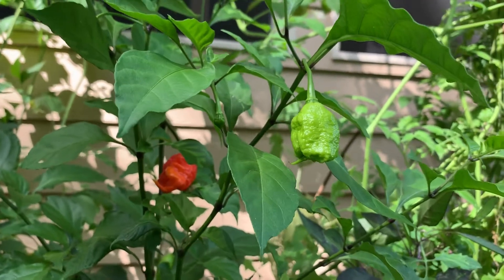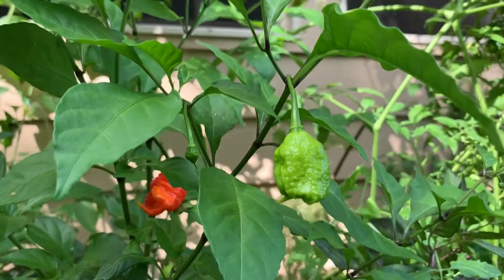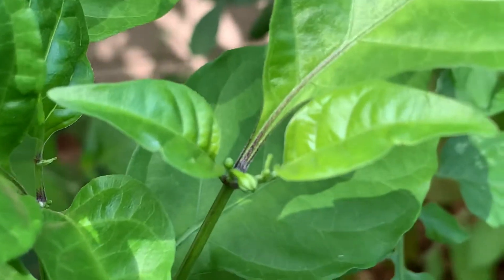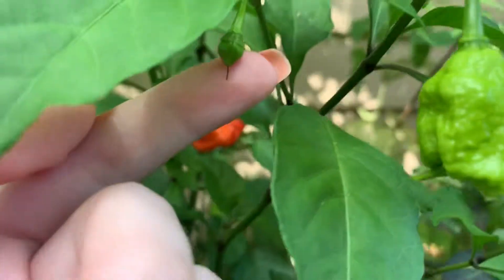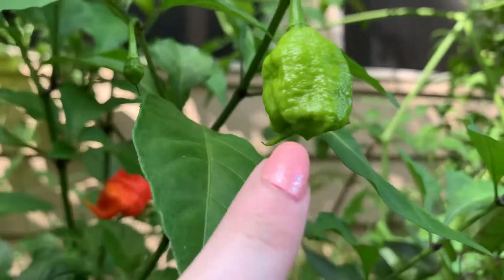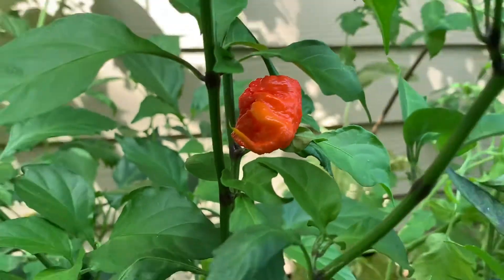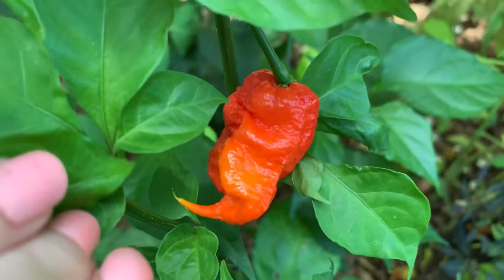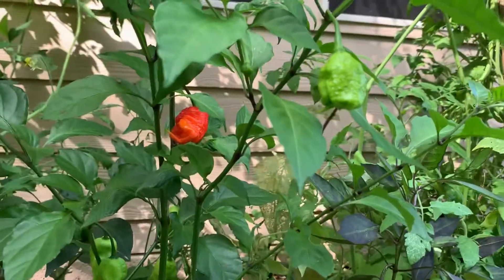Carolina Reaper Plant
Hey there! This video is about a Carolina reaper plant and the what it looks like as it grows. It is the hottest pepper in the world ranging from 1,500,000-2,200,000 Scoville units! I hope someone can learn something from this video.